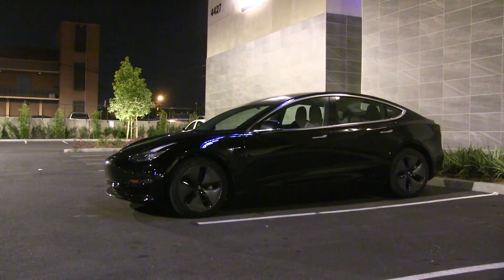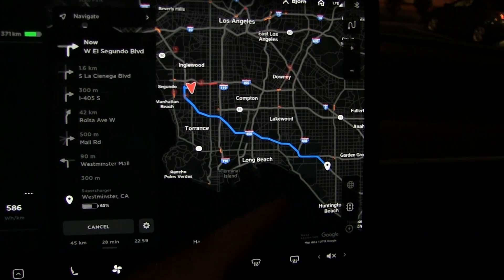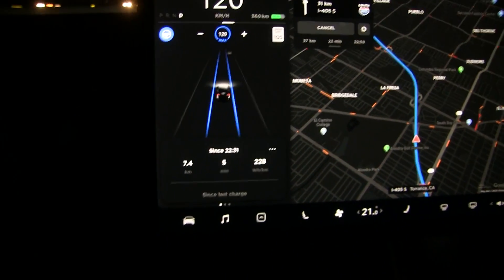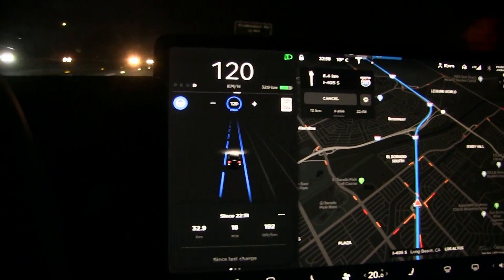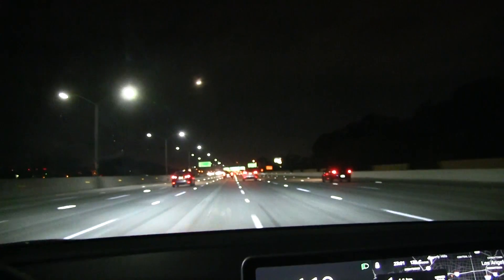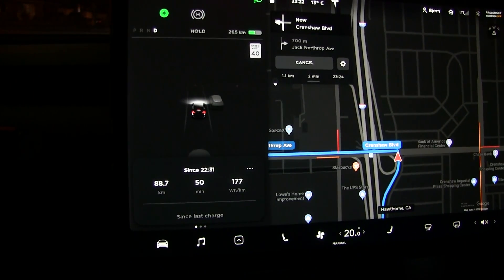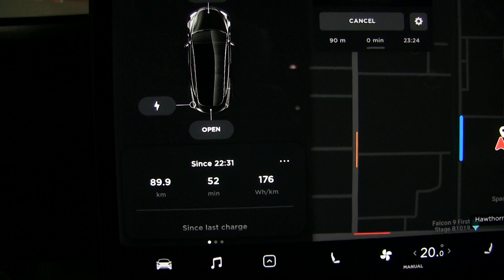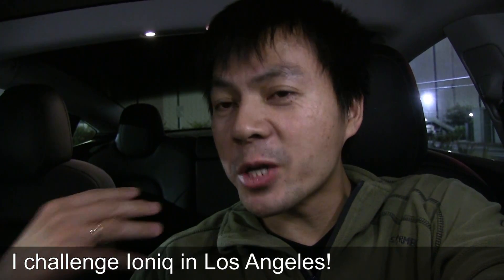Model 3 Long Range high speed test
120 km/h, 75 mph: 176 Wh/km, 283 Wh/mi
Estimated range: 420 km/260 mi